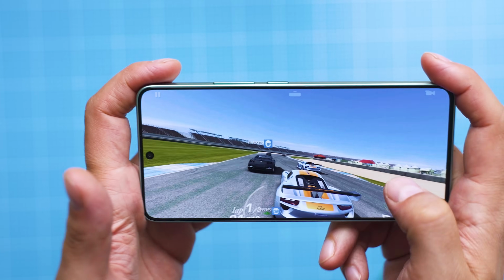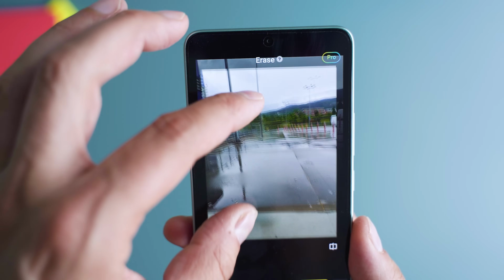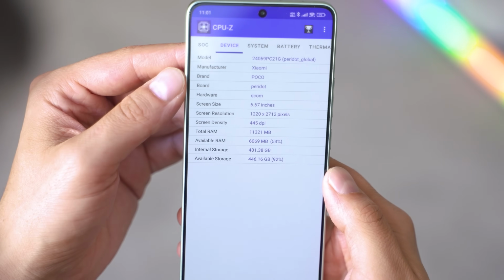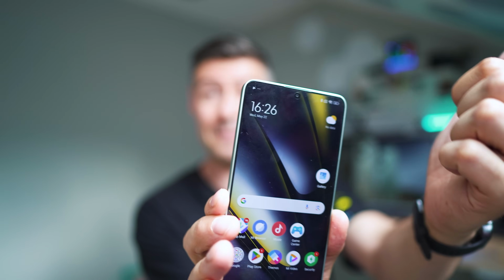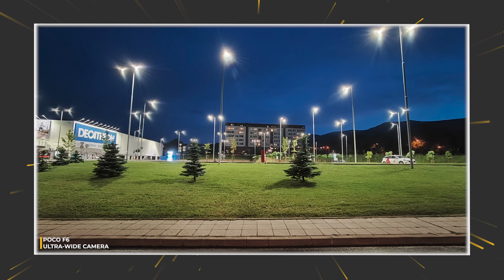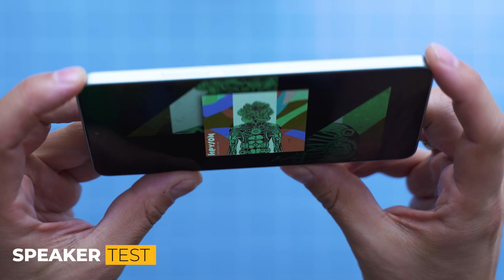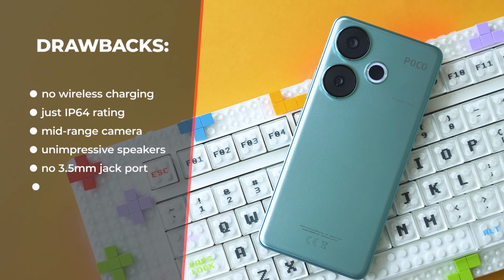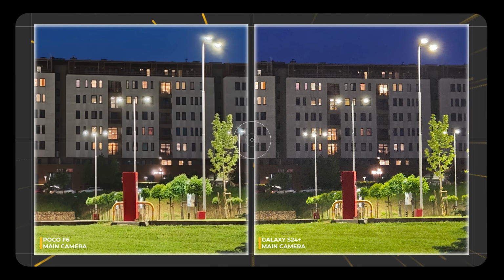Better than the PRO!? POCO F6 is the REAL DEAL! [Review]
✔️ Xiaomi POCO F6 5G Smartphone

Is Poco F6 the best value sort-of-flagship of 2024? Sounds like it has most of the ingredients: powerful chipset (Snapdragon 8s Gen 3), a lot of RAM and storage, quite capable camera with OIS. Which are the corners cut and how dows it perform based on 2024 best smartphones' standards? Watch the whole video and let's find out together!

00:00 - Intro
00:32 - Price, similar models
01:55 - Unboxing & tech specs
03:48 - Technical Highlights & remarks
05:25 - Cameras: Samples & Analysis
07:22 - Performance & Tests
08:30 - Speakers test
09:13 - Software
10:02 - Drawbacks & Summary

🎥 More Smartphone reviews